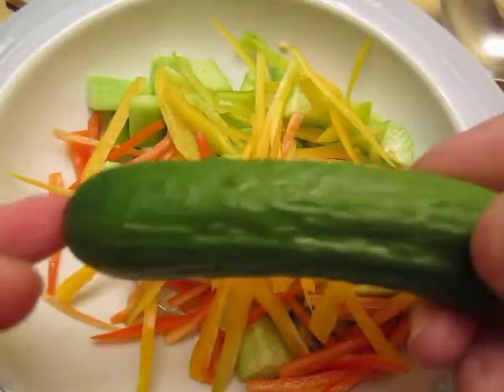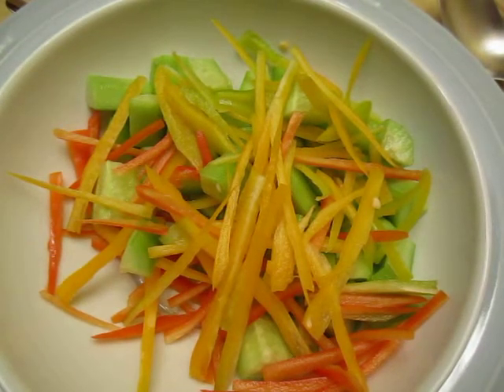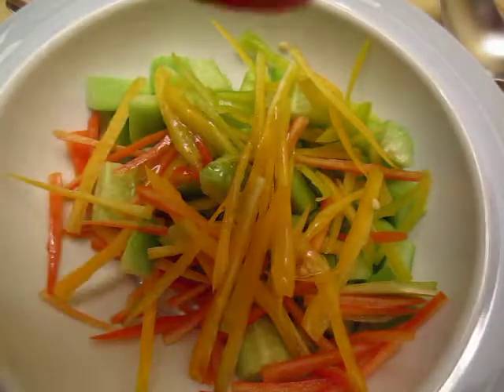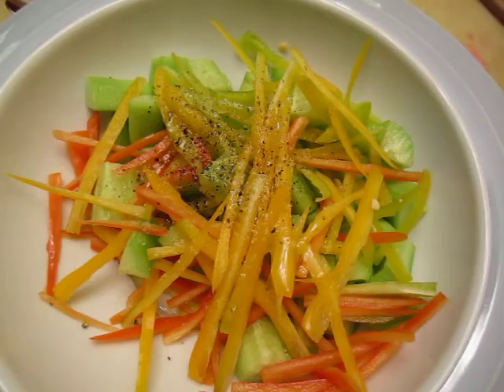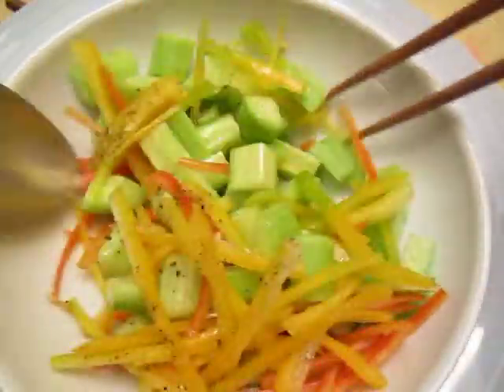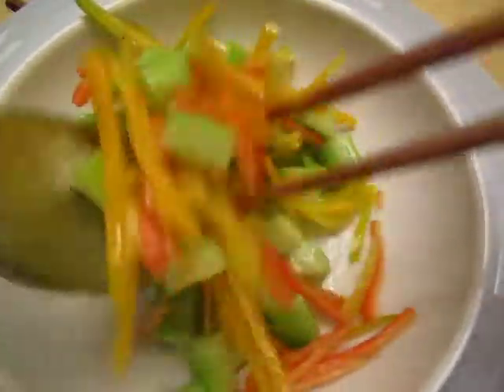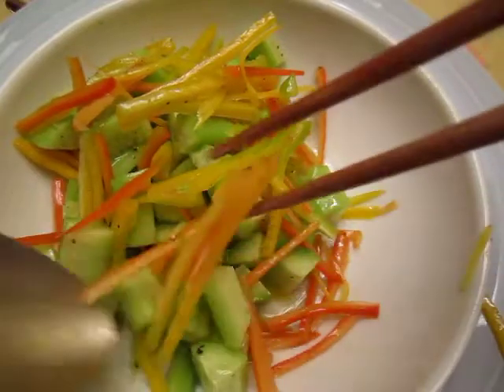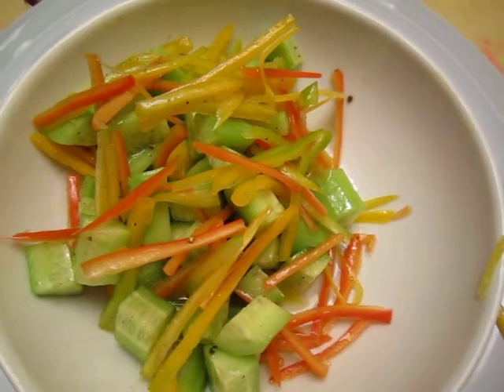Dice Cucumber meets Julienne Capsicum - then they live happy ever after